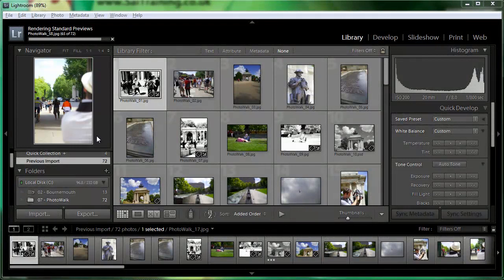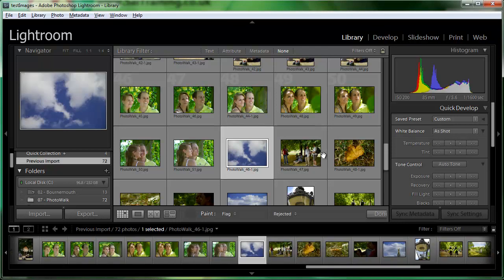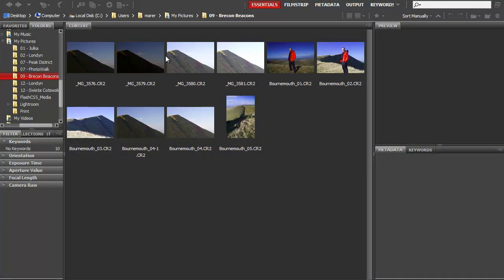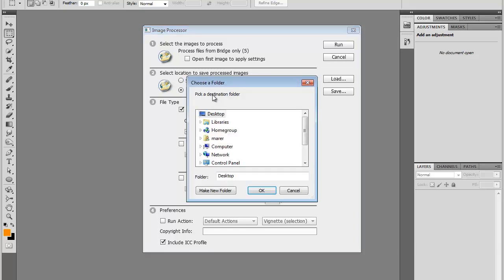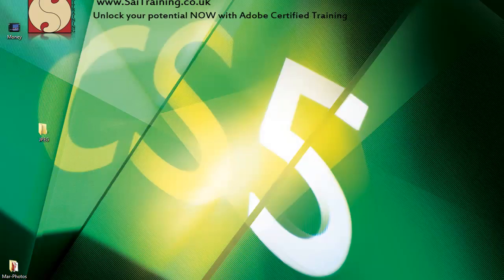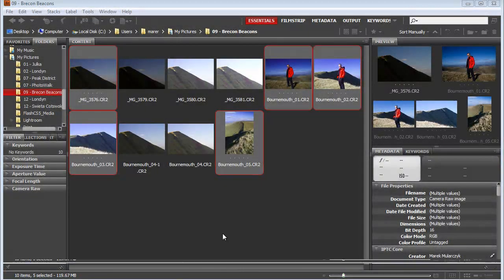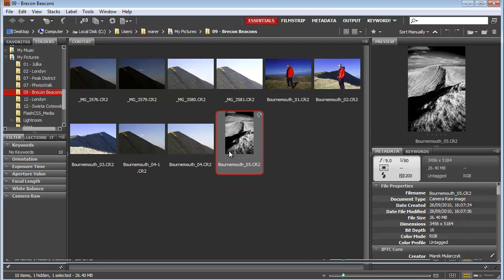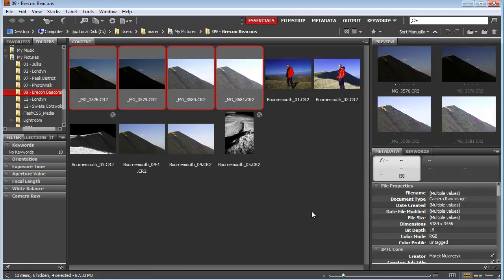Photoshop Lightroom TV - Episode 34